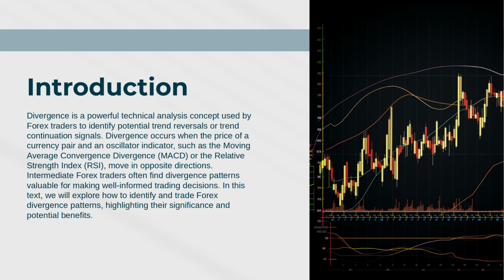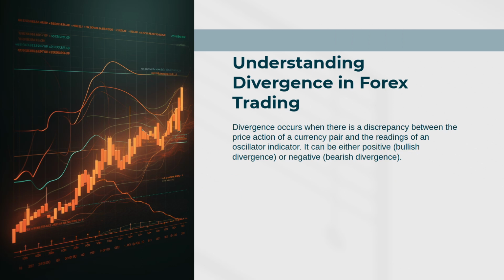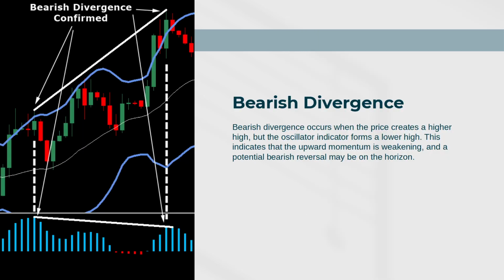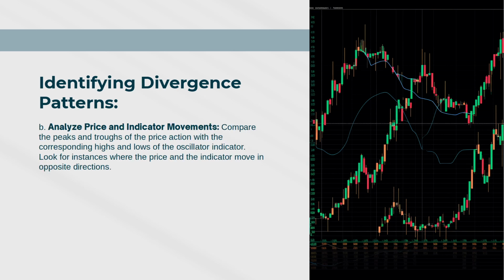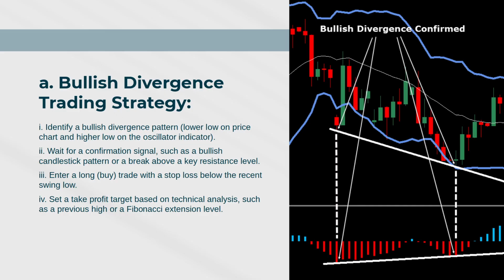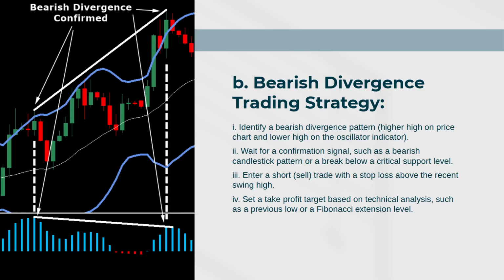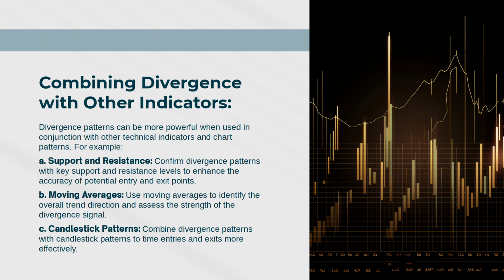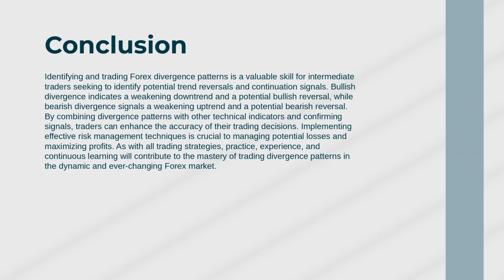Identifying and Trading Forex Divergence Patterns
How To Trade Forex: Trade Bites